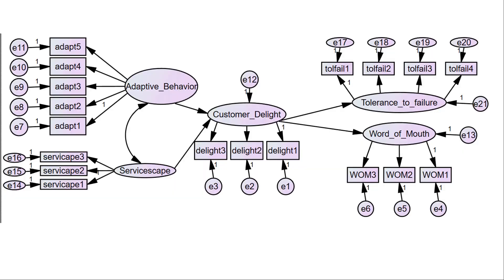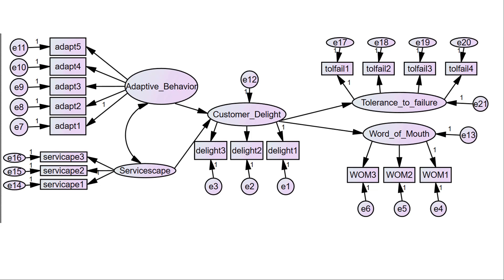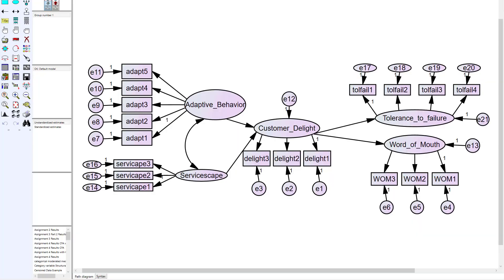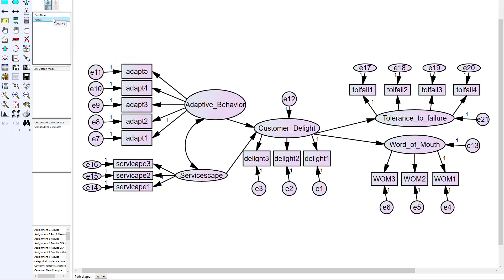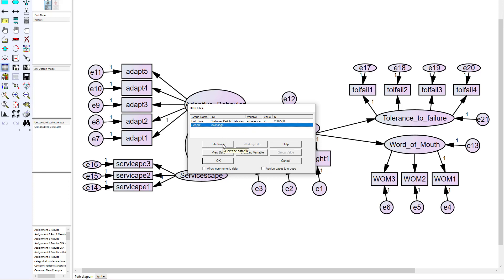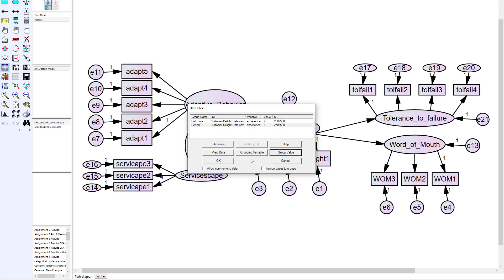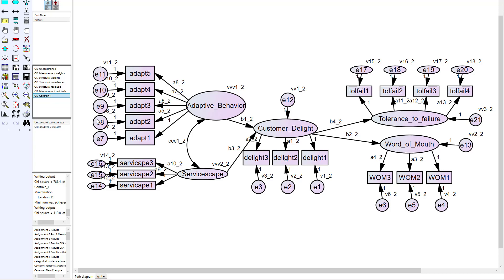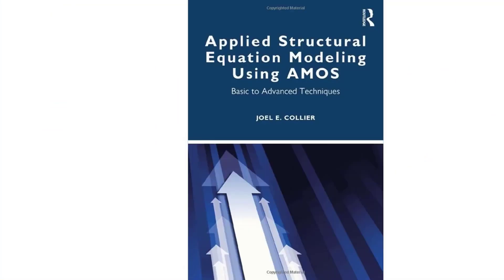Two Group Analysis using SEM (Structural Equation Modeling)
This video will explain how to perform a multigroup analysis in structural equation modeling using AMOS.  Step by Step instructions are given in AMOS on how to set up and analyzed a multiple group analysis for a structural model.  Statistical significance of differences are determined by a chi-square difference test.  If you are looking for more information about multigroup analysis in SEM, please see my book "Applied Structural Equation Modeling using AMOS".  You can find it at Amazon with the following link: